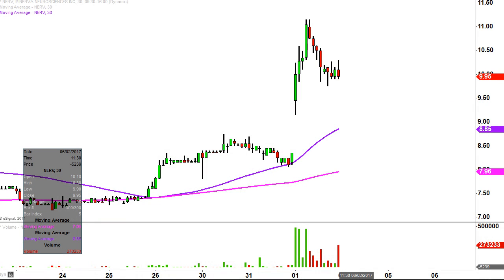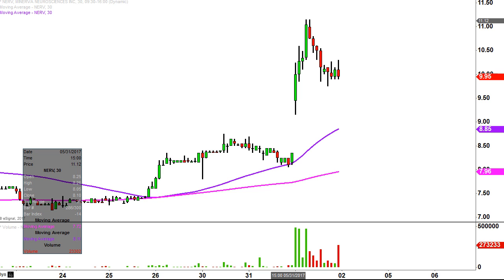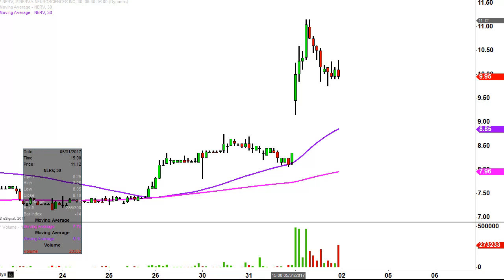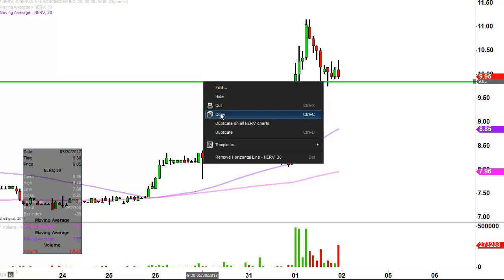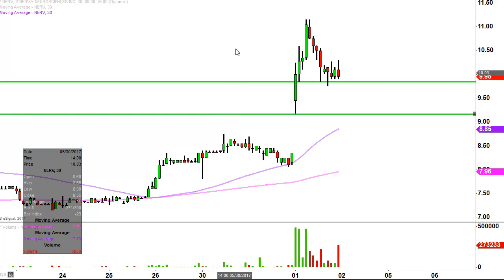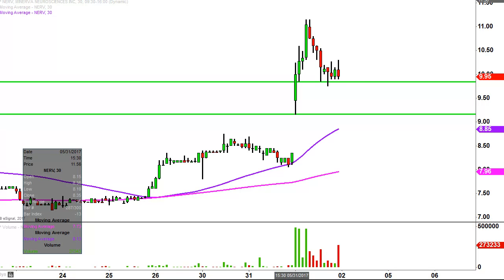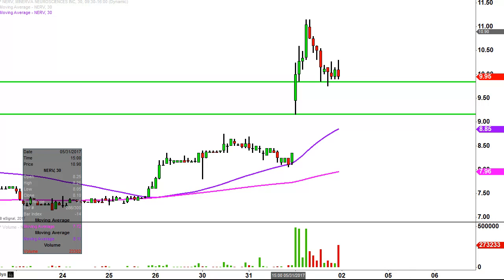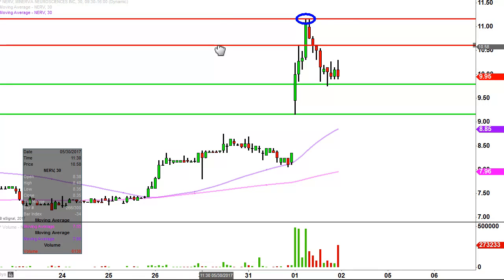Minerva Neurosciences, Inc - NERV Stock Chart Technical Analysis for 06-01-17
Learn how to read stock charts and identify technical patterns as ClayTrader does a quick stock chart review on Minerva Neurosciences, Inc (NERV).